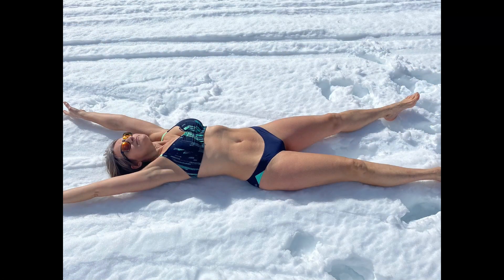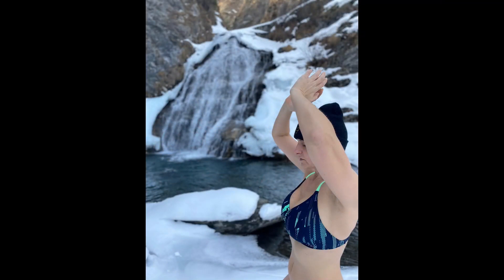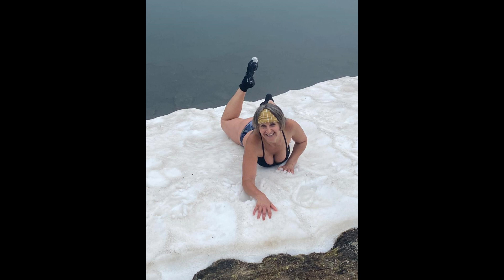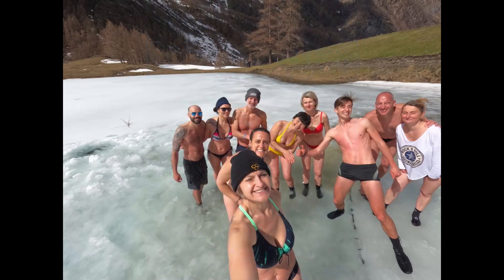Dott.ssa Margherita Piasecka - Il Metodo Wim Hof: Ritorno alla Natura e Equilibrio Mentale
In questa puntata sono stati presentati i benefici e il funzionamento del metodo Wim Hof, che si basa sull'utilizzo della respirazione, dedizione mentale e esposizione al freddo per risvegliare le capacità di adattamento del corpo. Il metodo aiuta a gestire lo stress, migliorare la circolazione, il sonno e l'equilibrio del corpo. È adatto a chi ha voglia e forza di volontà, escludendo persone con specifiche condizioni di salute. Il metodo agisce immediatamente, portando a lungo termine benefici fisici e mentali. Il Wim Hof Method viene praticato principalmente a Torino e Prali, in ambiente naturali adatti all'esercizio. Chi fosse interessato può contattare Margherita tramite Instagram e partecipare ai suoi workshop.